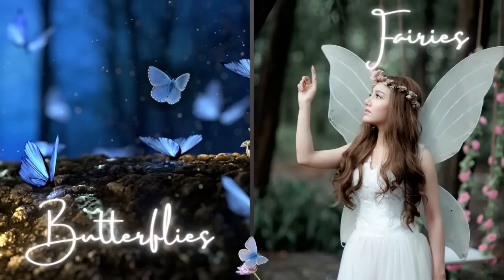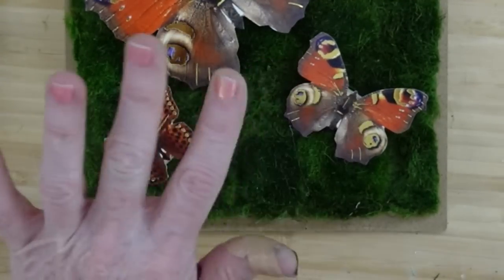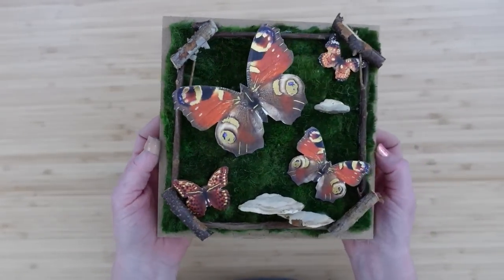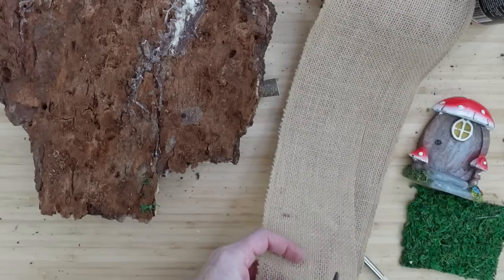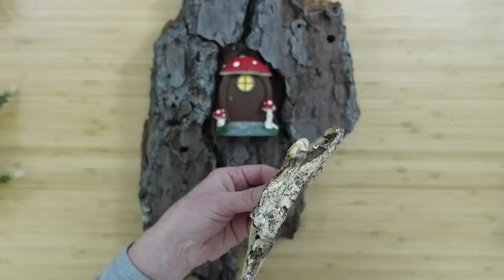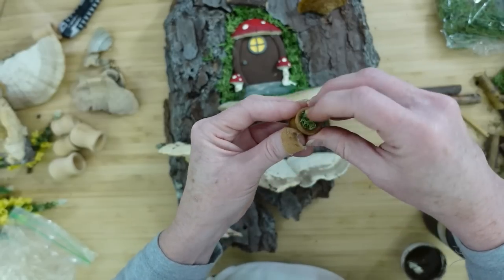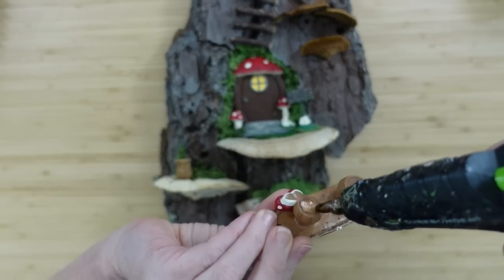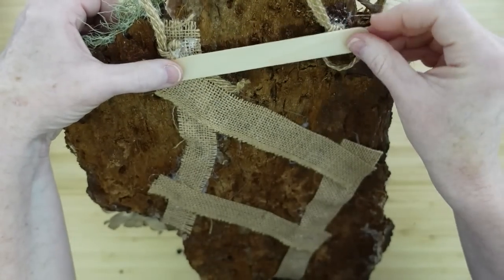NEW Never Before Seen FAIRY Decor Ideas That Will ROCK YOUR WORLD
Today I will show you how I used tree bark to make an unbelievable work of art for your home!  I will also show you how to make a butterfly shadow box or faux taxidermy which lights up. These 2 projects are so unique you have to see them to believe them.

My Mailbox
Brandy P
9617 Old Hwy 43
Creola, Alabama
36525